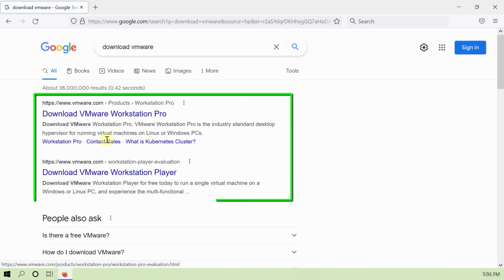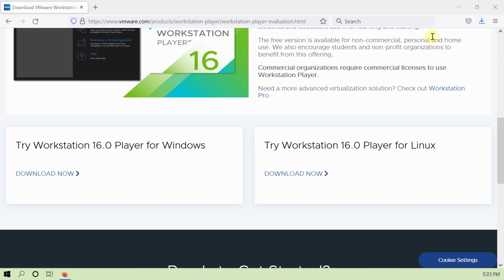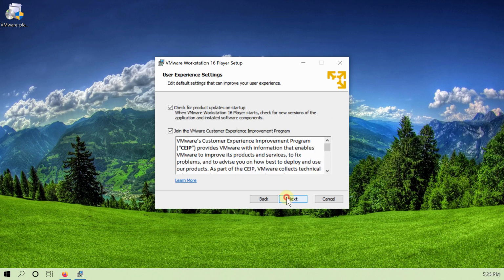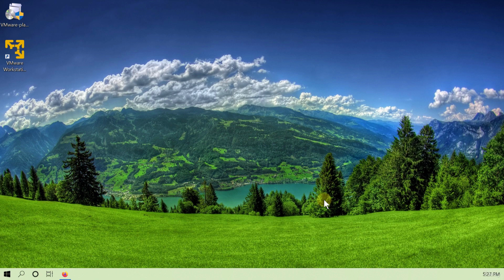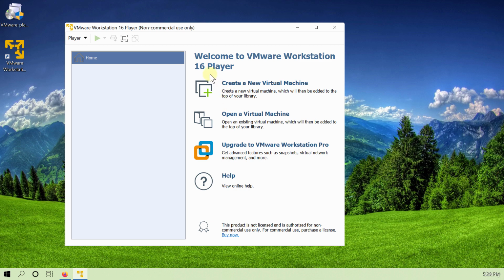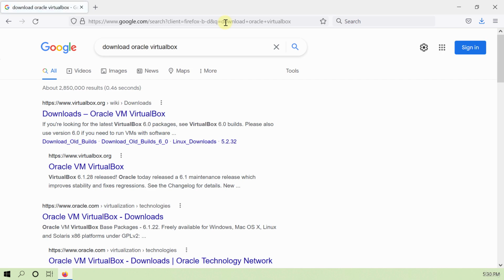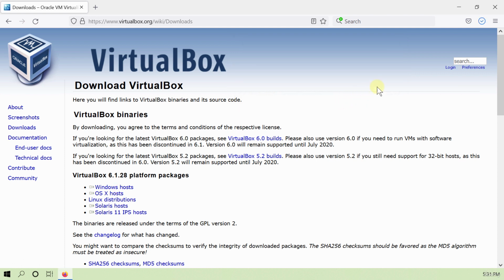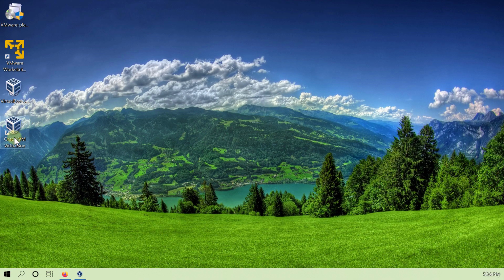10 Option 1 Installing VMware and VirtualBox on Windows